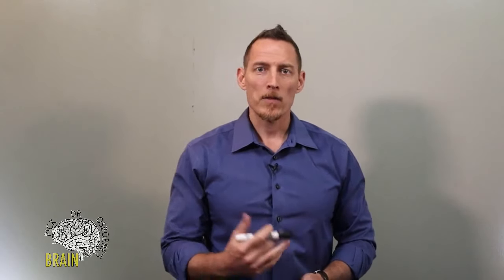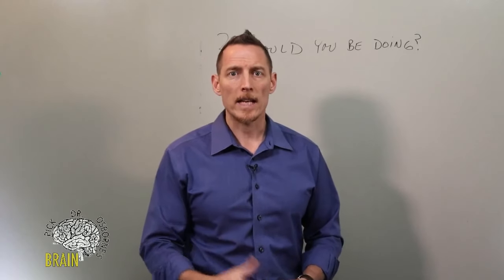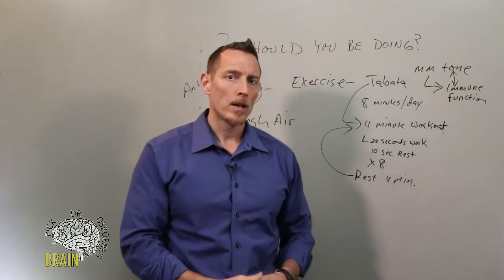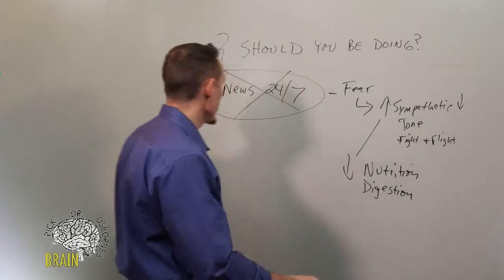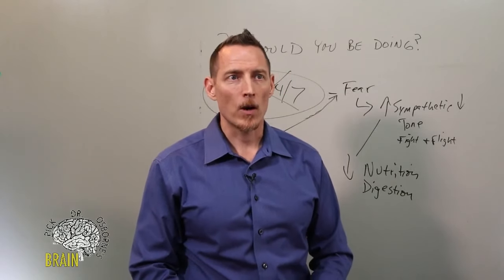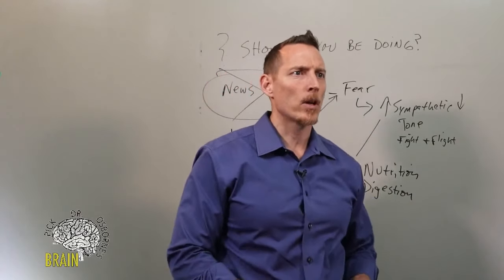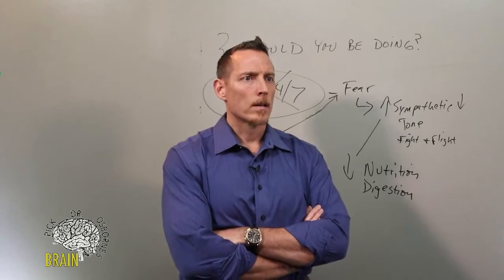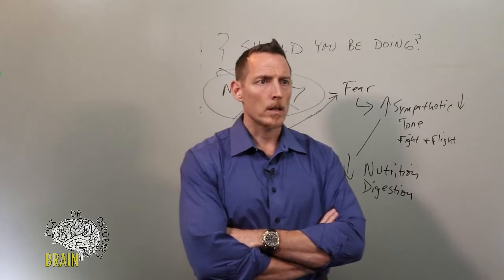What should you be doing during the "new normal"?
** The products, supplements, vitamins, minerals, herbs, etc mentioned in these videos and article are not intended to mitigate, prevent, treat, diagnose, or cure COVID-19 in people. There currently are no vaccines, pills, potions, lotions, lozenges or other prescription or over the-counter products available to treat or cure coronavirus disease 2019 (COVID-19) The information in these videos, and article is provided for educational purposes and should not be construed as medical advice.  If you are seeking advice in regards to COVID-19 please visit the WHO

*These statements have not been evaluated by the Food and Drug Administration. This video is not intended to diagnose, treat, cure or prevent any disease. Additionally, this information is not intended to replace the advice of your physician. Dr. Osborne is not a medical doctor. He does not treat or diagnose disease. He offers nutritional support to people seeking an alternative from traditional medicine. Dr. Osborne is licensed with the Pastoral Medical Association. 60